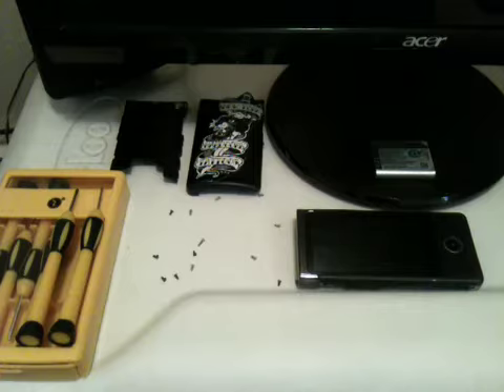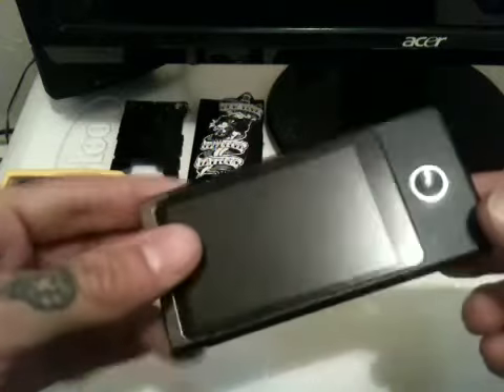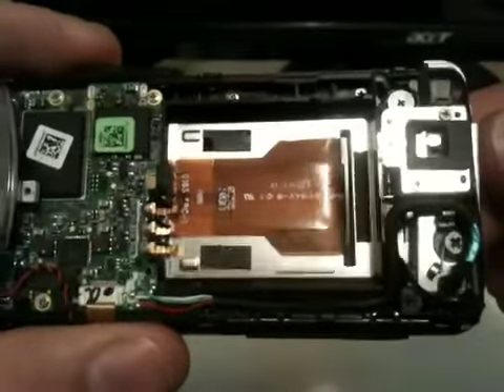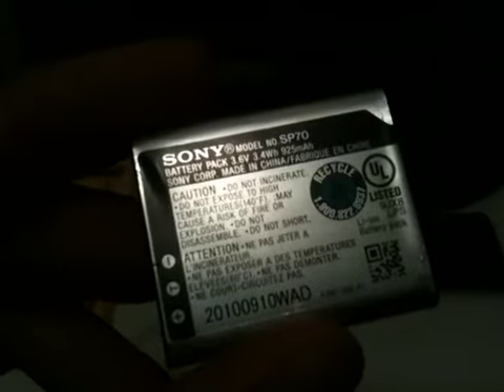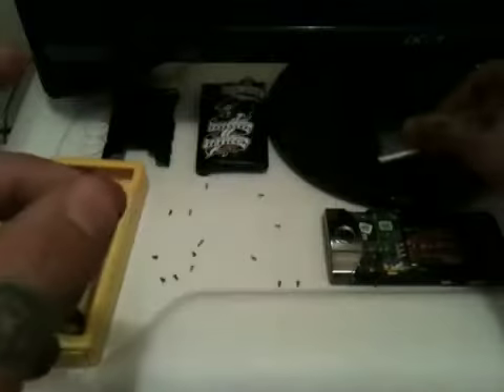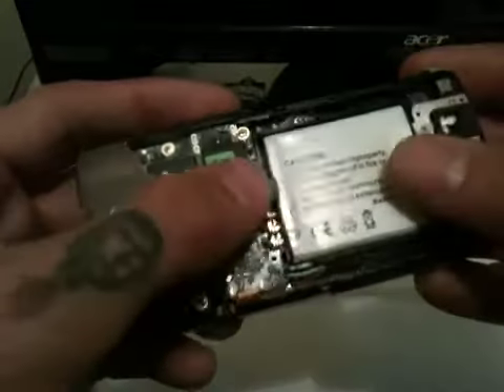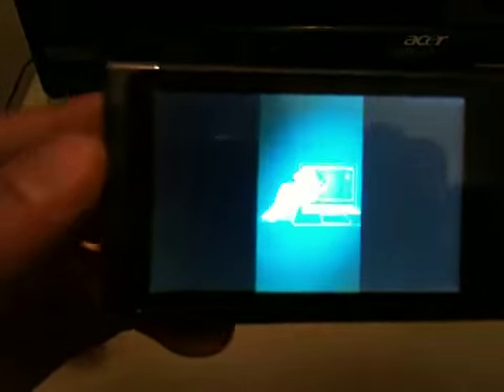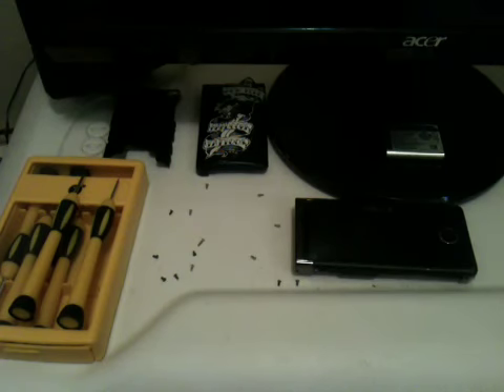Bloggie battery update 5-22-12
Thanks some huge help from a fellow YouTuber he sent me a link to this and all is well back here so you will be seeing some more of the usual content I upload on this channel.

If you have having the same problem like I was here's the link to the battery replacement.

And check out troubl8385's channel while your at it!